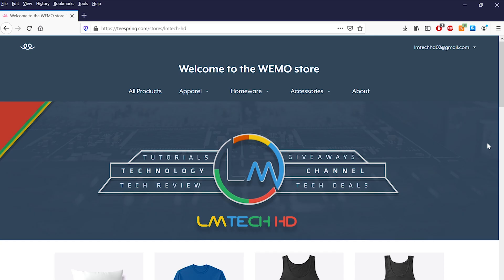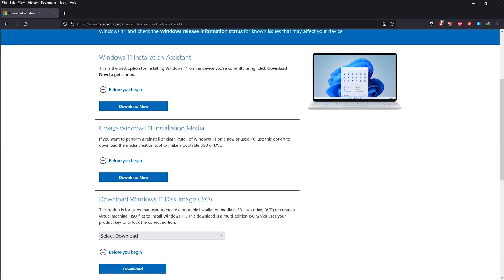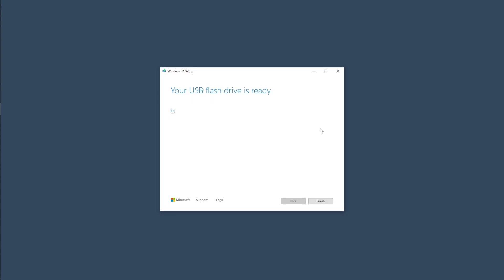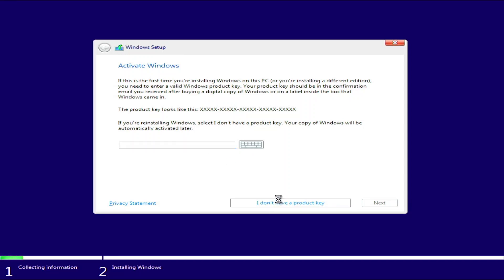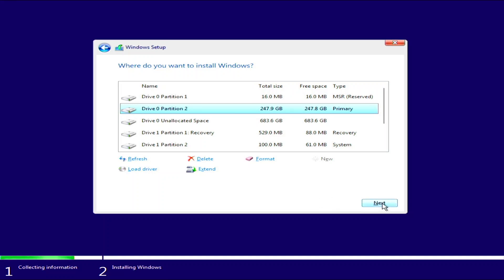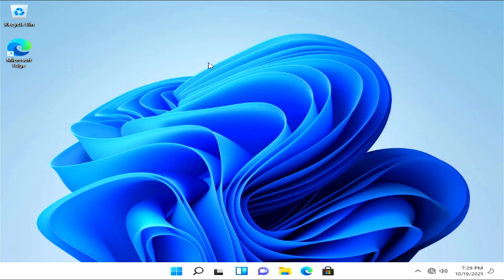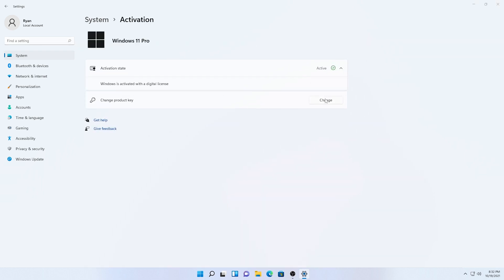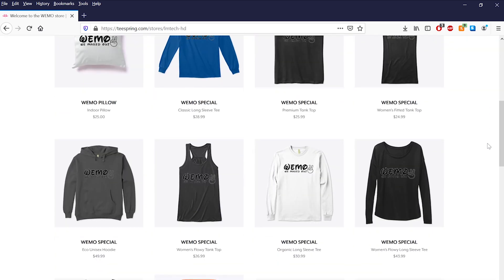How To Download And Install Windows 11 From USB Flash Drive For FREE!!!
How to Download and Install Windows 11 from a USB Flash Drive for Free.
Easy step by step Tutorial Full Guide for desktops and a laptop.
Also how to install Microsoft Windows 11 32-Bit Or 64-Bit 2021.

⏰ Timecodes ⏰
0:00 Intro
0:19 Sponsor - Our Online Store (Merch)
0:41 Run through of what we will be doing in the video
1:16 Download Windows 11 Media Creation Tool
1:56 Setting Up Windows 11 Media Creation Tool And Downloading Windows 11
3:22 Interval
3:42 Boot From USB Flash Drive
4:20 Install  Windows 11
4:45 Create A Partition
6:29  Windows 11 First Setup Window
7:28 Windows 11 Desktop
7:31 Get Windows 11 Product Key
8:30 Windows 11 Activation
8:47 Assign A Drive Letter To Partition
8:47 Assign A Drive Letter To Partition
9:47 Outro